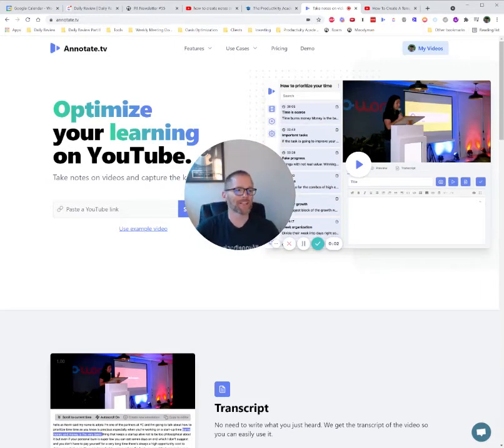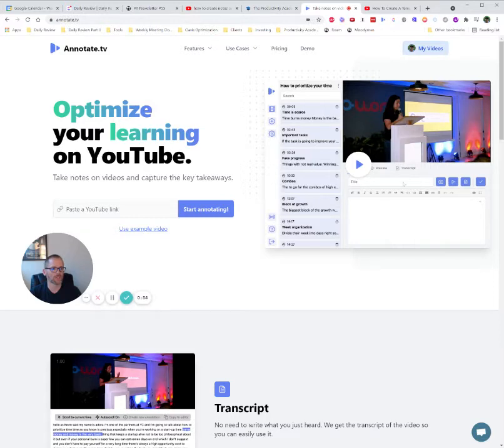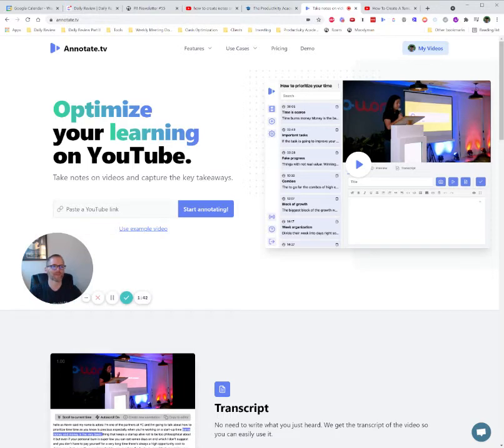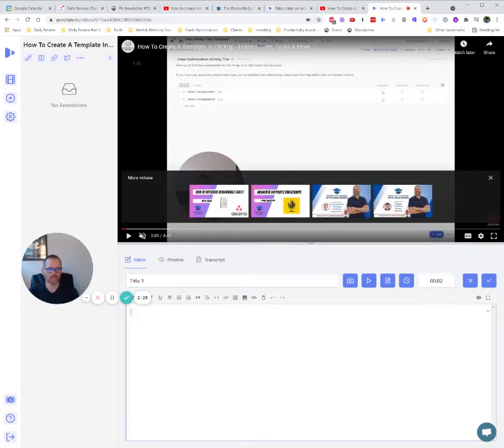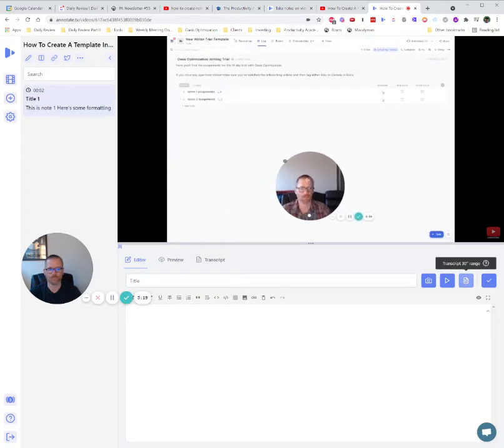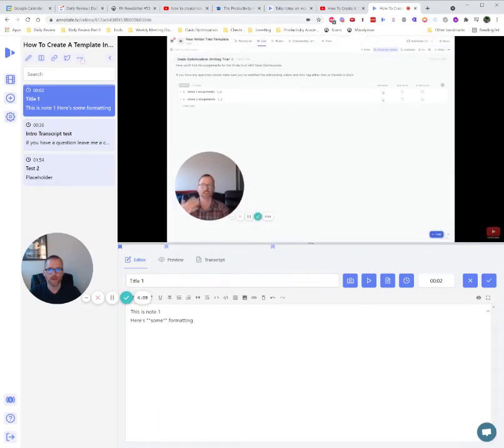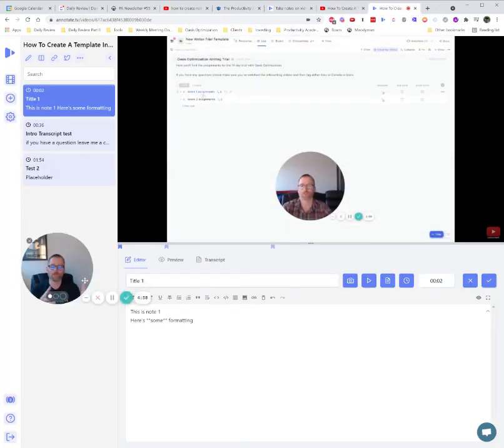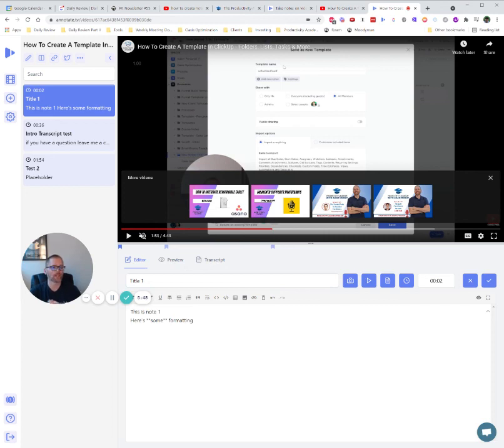How To Create Notes On YouTube Videos - Annotate.tv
Wanting to take notes from great YouTube videos you watch? You're not alone! Annotate.tv is one tool I've been using to take great notes and annotations from YouTube videos for my own use and sharing with others.

It's a fantastic tool that connects with Readwise (overview video on how I use Readwise can be seen and makes getting information from YouTube to Roam Research, Notion, Evernote, and more simple and fast.